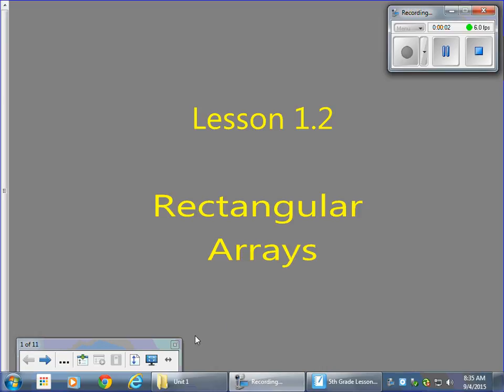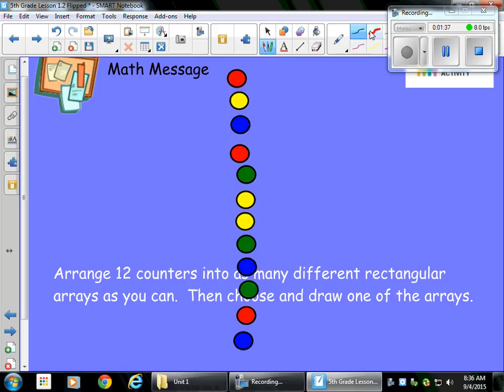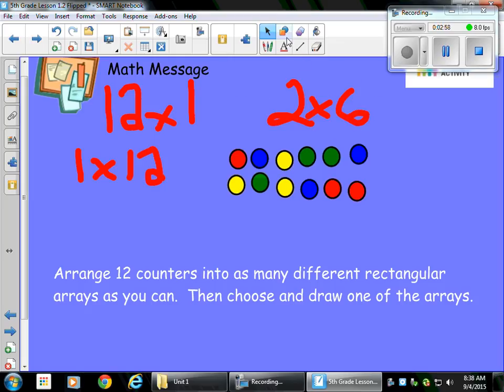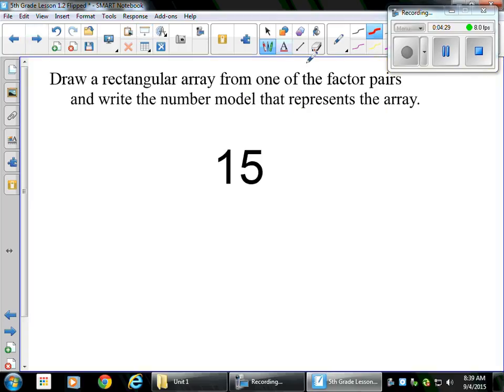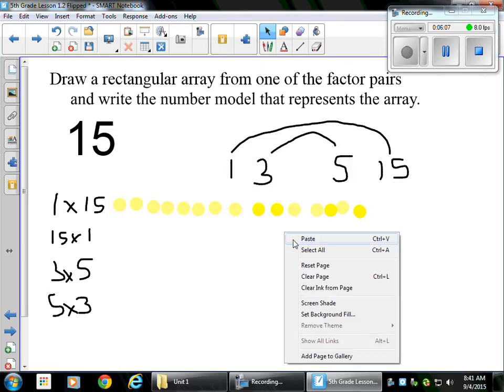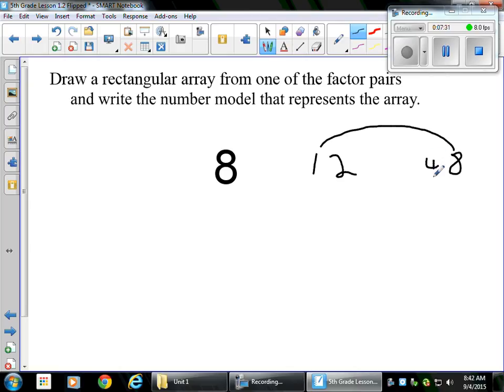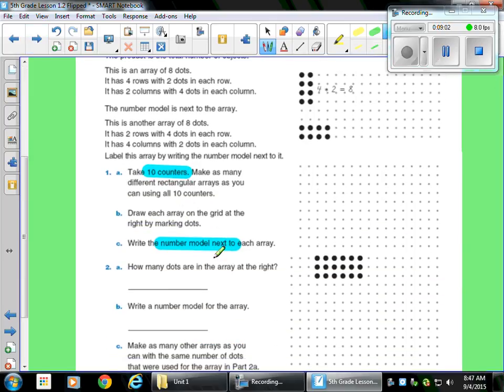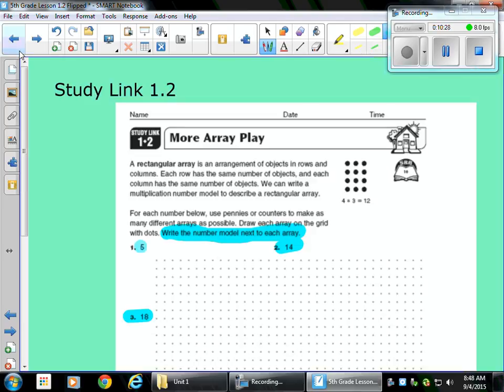Lesson 1 2 Flipped Video